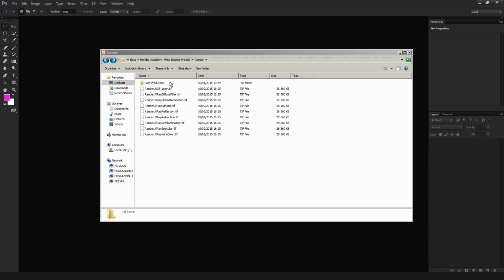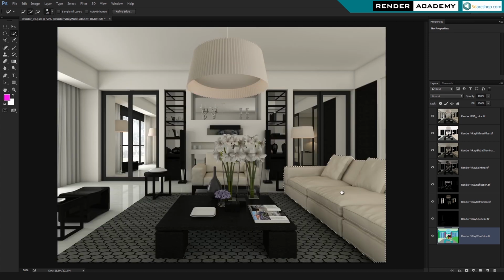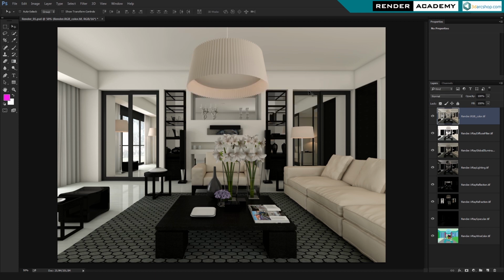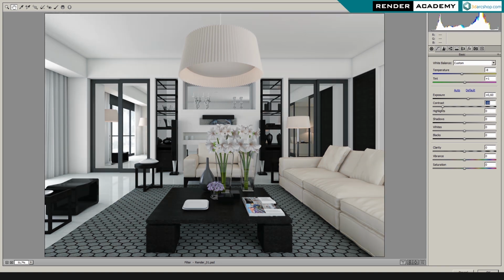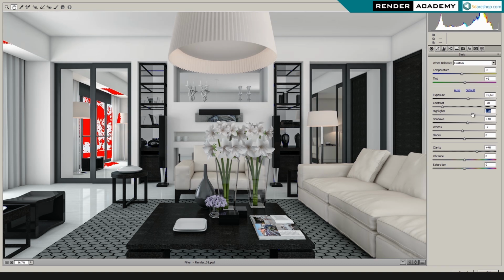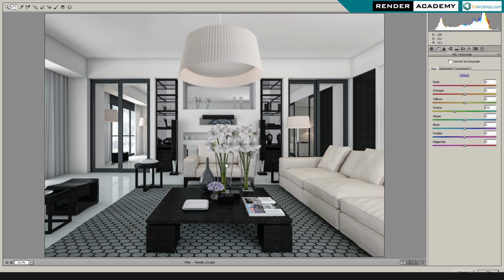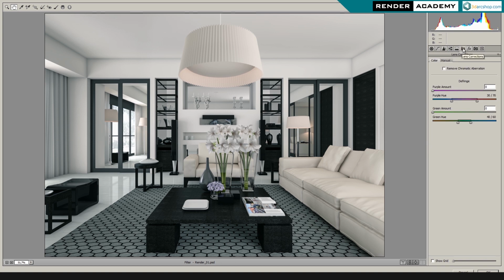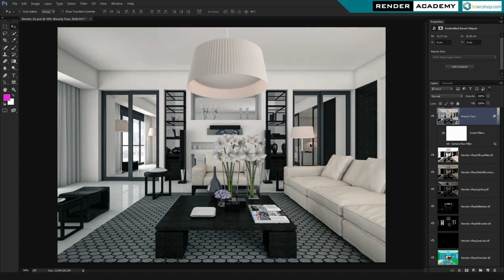Photoshop and Camera Raw Post Production for Architectural Rendering and Interior Design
(course sample #33)
Learn 3D rendering techniques in this course developed by Luca Deriu in collaboration with 3darcshop.com.
This is a free introduction of a free course that covers all the steps from interior lighting with V-Ray, camera exposure settings, photorealisti material creation and fine tuning, renderer settings and post production with Adobe Photoshop and Camera Raw.